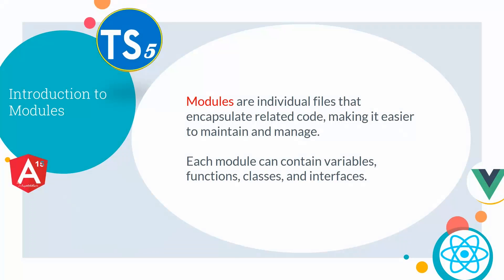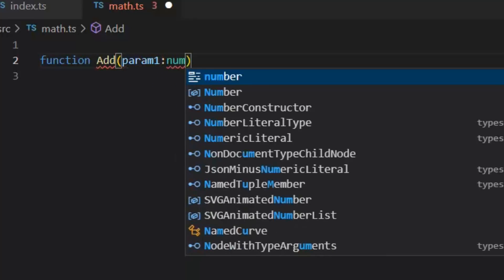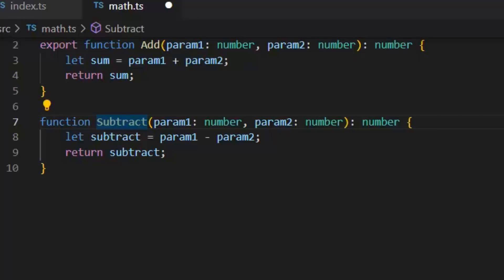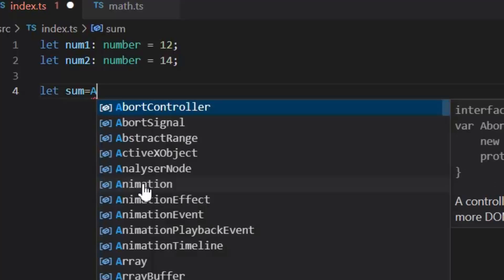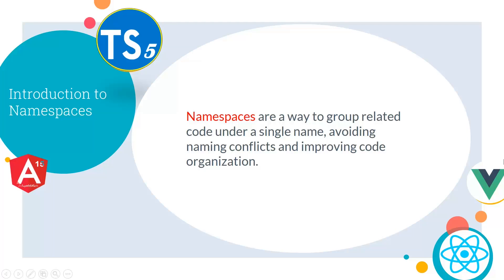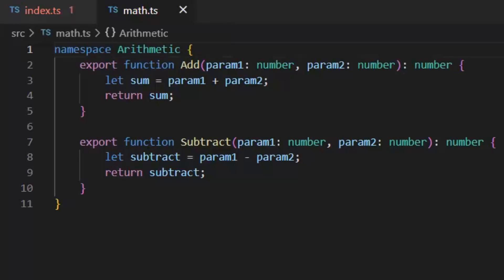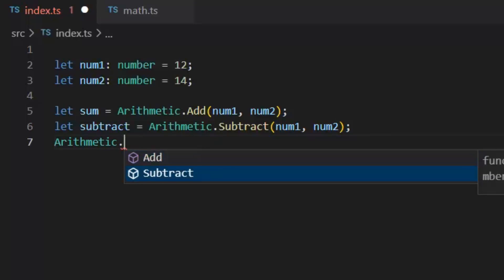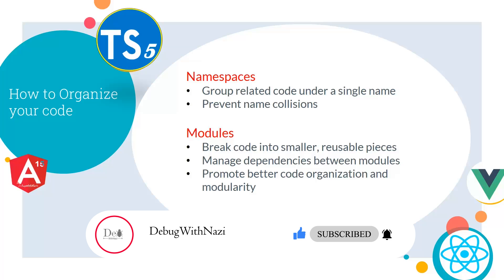Modules & Namespaces in TypeScript 5 | Absolute Beginners to Advance Course | Lecture 7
In this video, we'll be looking at the basics of TypeScript 5. This will include a discussion of modules & namespaces.

If you're new to TypeScript or just want to learn more, this video is for you! By the end of this video, you'll have a good understanding of the basics of TypeScript 5, and you'll be ready to start coding!

If you're new to writing code in TypeScript, or you just want to learn more about the language, then this video is for you! In this first lecture, I'll show you how to install Node.js and TypeScript 5, and then setup a basic TypeScript 5 project.
Today we’re excited to announce the release of TypeScript 5.0!

This release brings many new features, while aiming to make TypeScript smaller, simpler, and faster. We’ve implemented the new decorators standard, added functionality to better support ESM projects in Node and bundlers, provided new ways for library authors to control generic inference, expanded our JSDoc functionality, simplified configuration, and made many other improvements.

If you’re not familiar with TypeScript yet, it’s a language that builds on JavaScript by adding syntax for types which can be used for type-checking. Type-checking can help catch lots of common mistakes, from typos to logic errors. Bringing types to JavaScript also allows us to build great tooling, since types can power features like code completions, go-to-definition, and refactorings in your favorite editor. In fact, if you’ve used editors like Visual Studio or VS Code, TypeScript already provides the JavaScript experience there!
But if you’re already familiar with TypeScript, have no fear! 5.0 is not a disruptive release, and everything you know is still applicable. While TypeScript 5.0 includes correctness changes and some deprecations for infrequently-used options, we believe most developers will have an upgrade experience similar to previous releases.